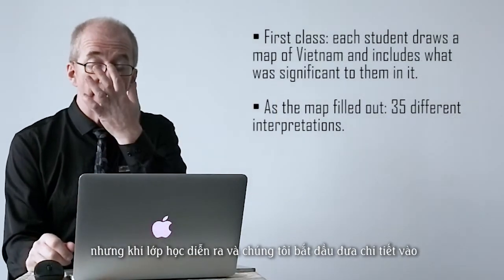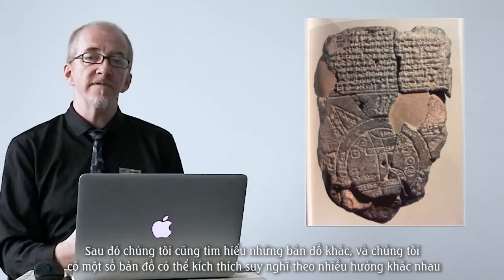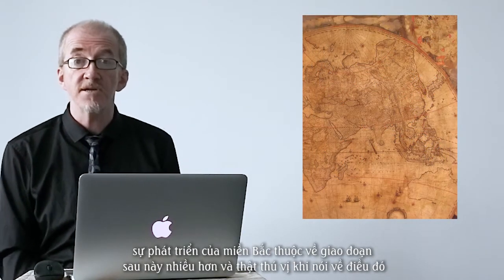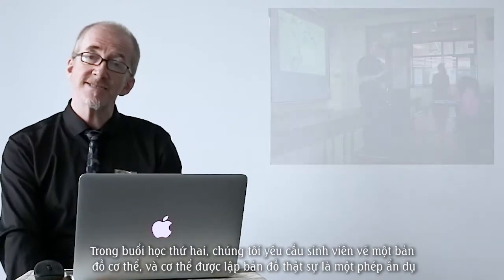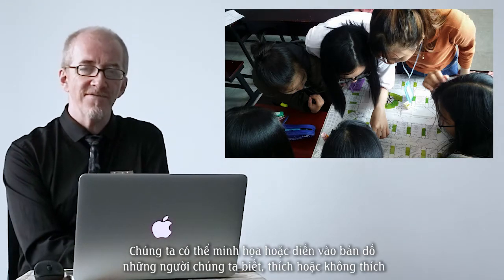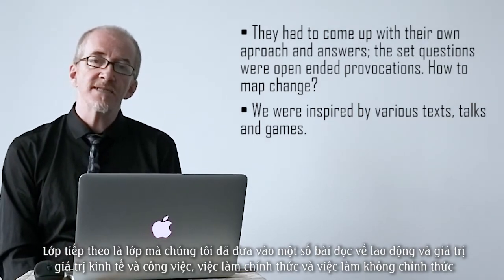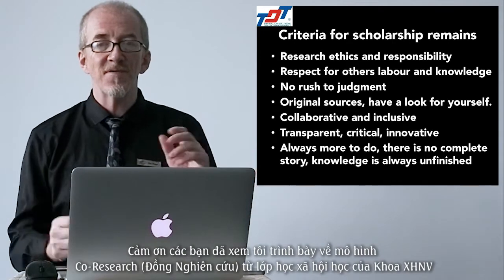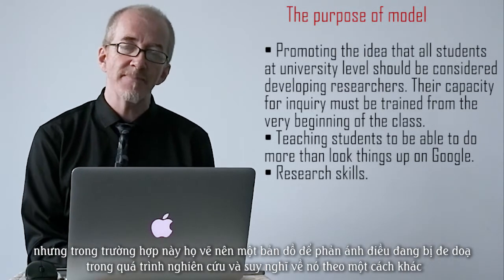Model teaching for Ton Duc Thang University VN V3